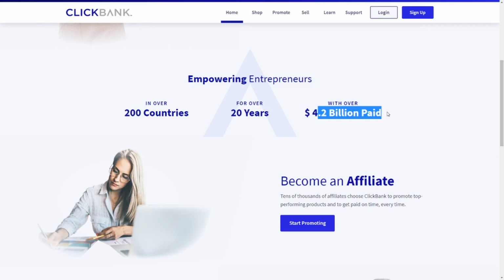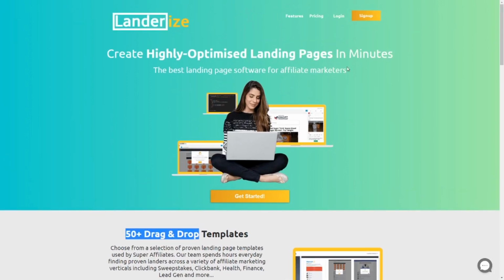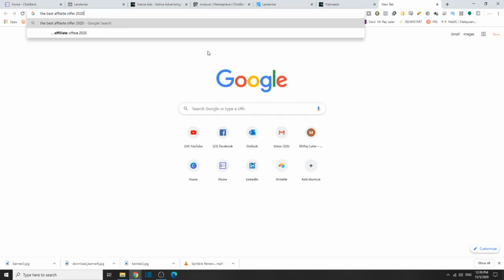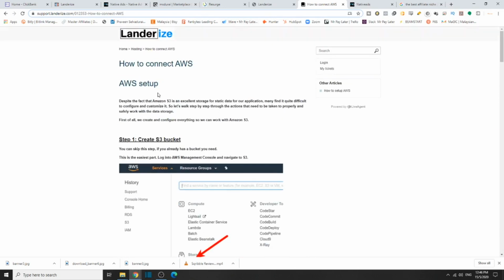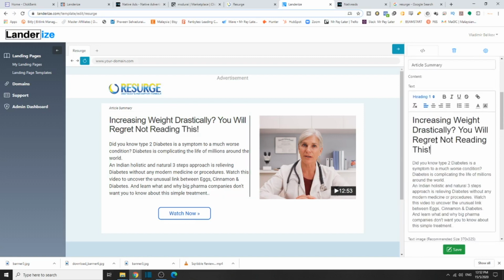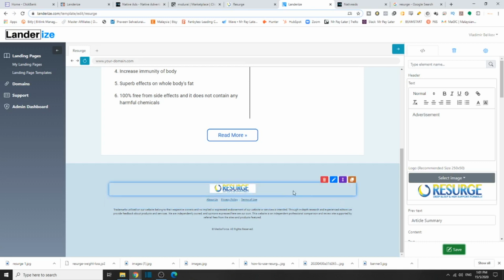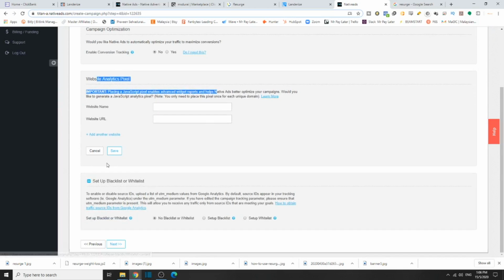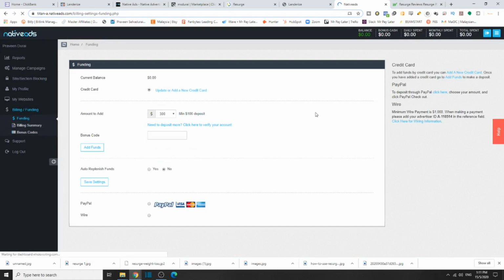Watch Me Build a Native Ads Campaign on NativeAds.com using Clickbank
Do you want to see how you can build a native ads campaign on NativeAds.com using Clickbank? Watch this native ads tutorial, and learn how to build a native ads campaign step by step on NativeAds.com using Clickbank offers.

In today's affiliate marketing tutorial we are going to build a native ads campaign on NativeAds.com and we will show you everything step by step, starting with finding the offer that we want to promote on Clickbank.

It also serves as a payment processor, it is very easy to get started and to get approved. All you need to do is set up your account, add your payment details, choose a product that you want to promote from the marketplace, and start earning Clickbank money.

Native Ads, Inc. (NATIVEADS.SITE IS A BRANDED SHORT DOMAIN bitly.com) is a content discovery and in-stream native advertising platform that facilitates the native ad buying and selling process for publishers and advertisers at scale across websites, mobile web, and apps.

The company has developed a scalable, easy to use, a self-serve system for publishers and advertisers with a simple user interface.

Within minutes, campaigns and widgets can be generated to start spending or earning. Native Ads.com recommendation engine analyzes visitor behavior, page content and thousands of data points building up millions of in-depth user profiles.

By using the power of big data, these profiles are used to recommend internal or promoted content based on relevance, yield, and popularity.

Every publisher faces the challenge of balancing profitability with user experience. This is where display advertising falls short.

Adding more blinding banners may make a site more profitable at the expense of user experience. With native advertising, you don’t have to choose between user experience and making money.

Native Ads.com promotes engaging content with stories users want to read without changing the form and function of a website.

If you want to know how to run native ads in 2020 you should keep an eye out on the Dijs University Youtube channel because we will be putting out more native ads tutorials on how to create native ads campaigns using Clickbank.